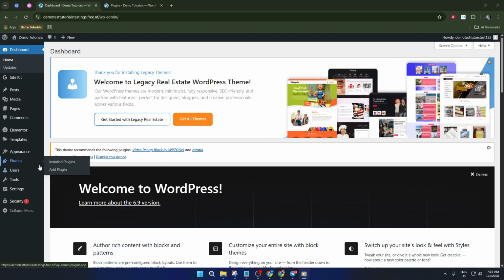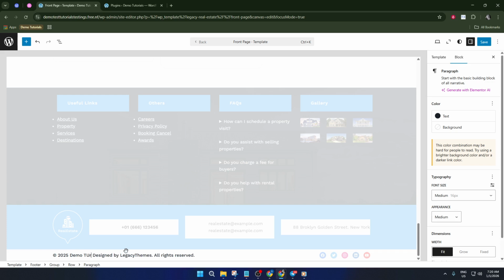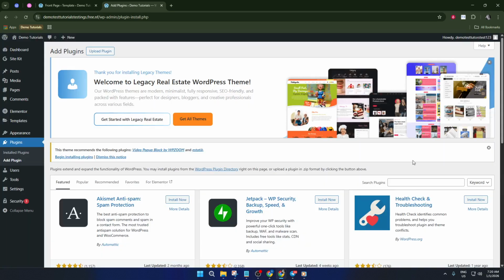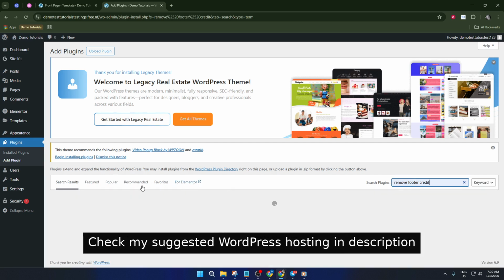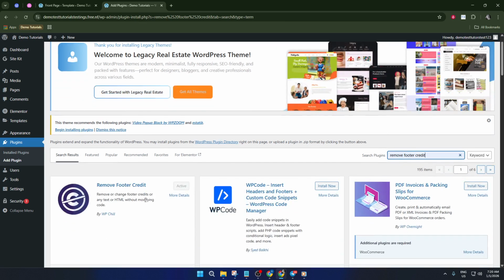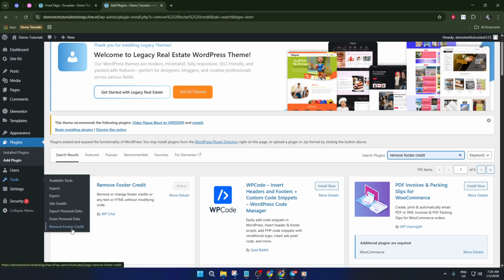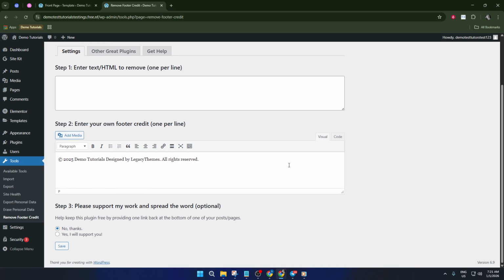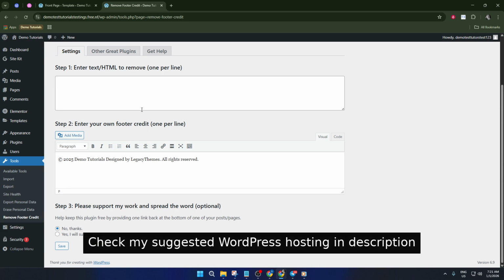How to remove footer credits from any WordPress theme (Easiest Way)(2026 Guide)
Learn how to remove footer credits from any WordPress theme—effortlessly! This step-by-step tutorial walks you through both plugin and manual methods, suitable for beginners and advanced users alike.

Timestamps:
00:00 Introduction
01:15 Finding Footer Credits in Your Theme
03:40 Removing Footer Credits via Customizer Settings
05:20 Editing footer.php to Remove Credits Manually
07:15 Removing Credits Using a Plugin (Free & Paid Options)
09:30 Tips for Different WordPress Themes (Elementor, Astra, Divi, etc.)
11:10 Supported Platforms: All WordPress installations (self-hosted, shared hosting, managed WordPress sites)
12:30 Wrap-up & Best Practices

You'll learn how to safely edit your theme files, use popular plugins, and avoid common mistakes that may affect your site's appearance or SEO. This tutorial works for desktop and web versions of WordPress.